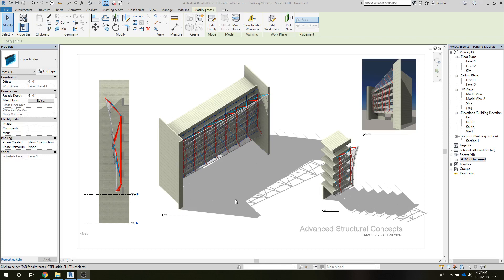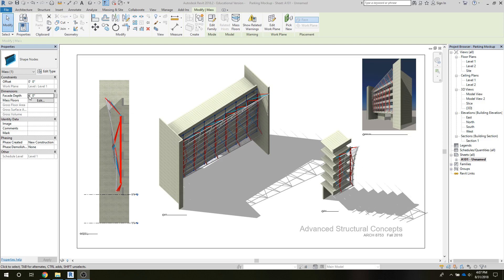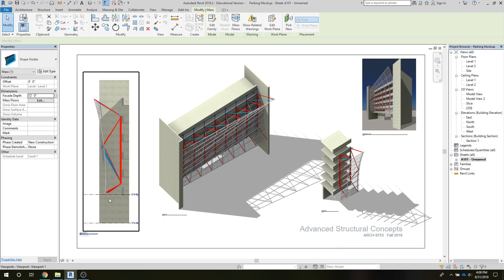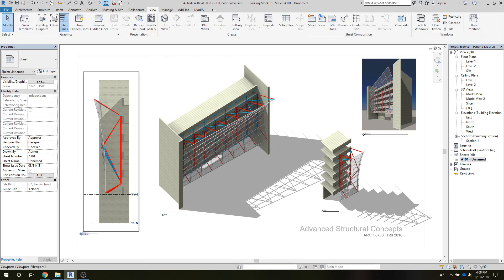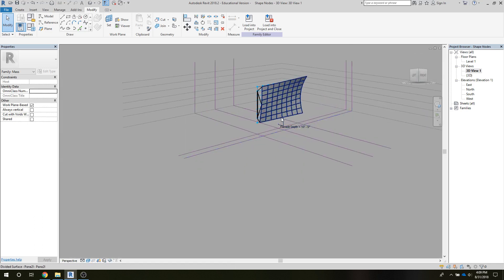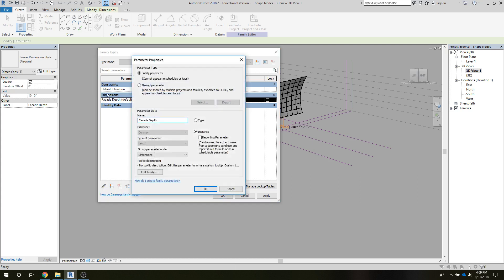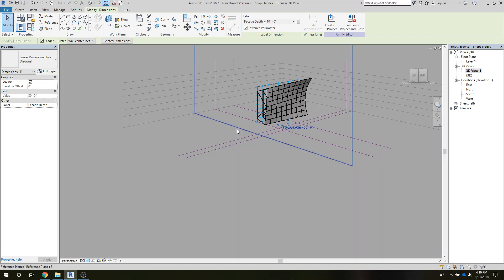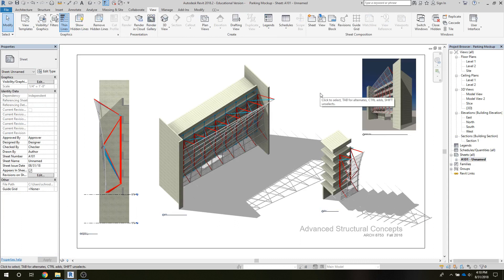ASC 4b 7 Create Presentation Sheet 4min